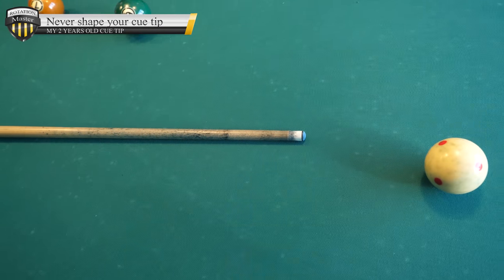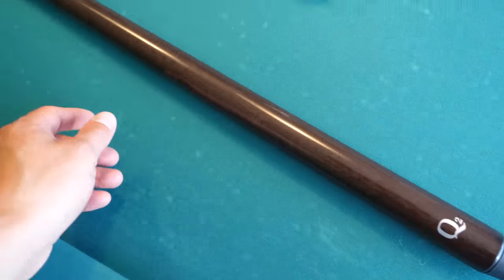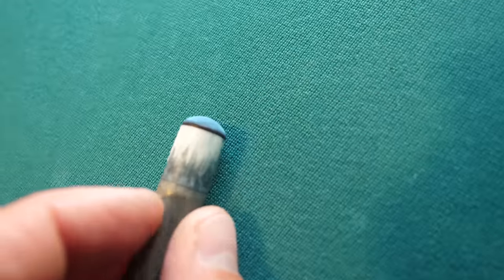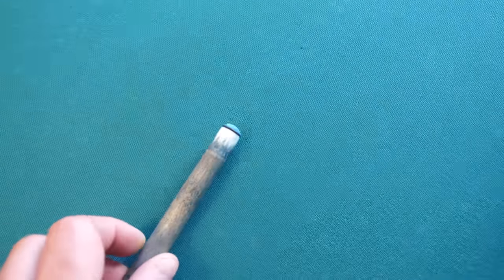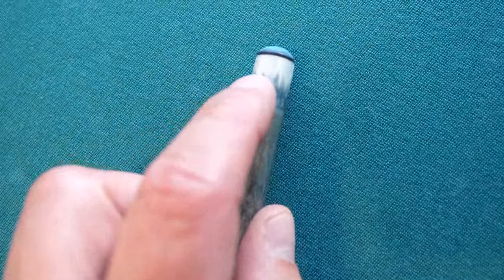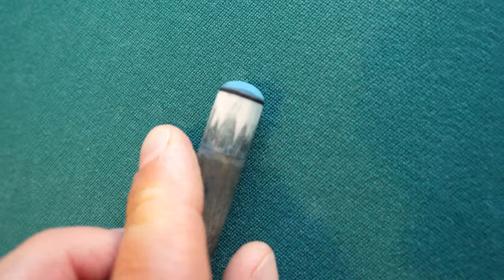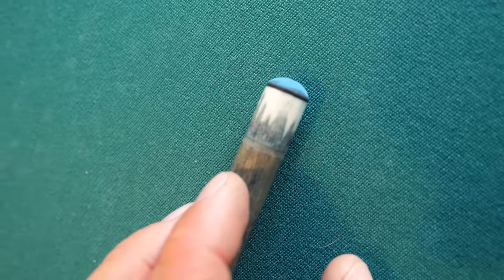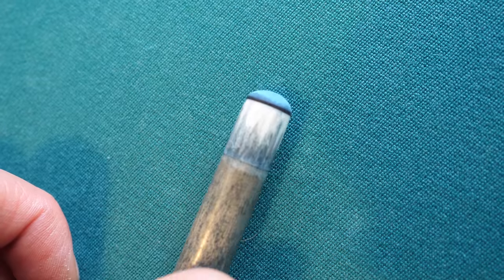Never shape your cue tip!! My 2 years old cue tip